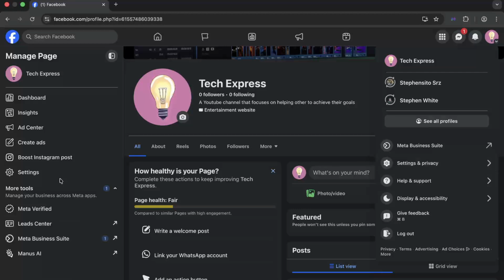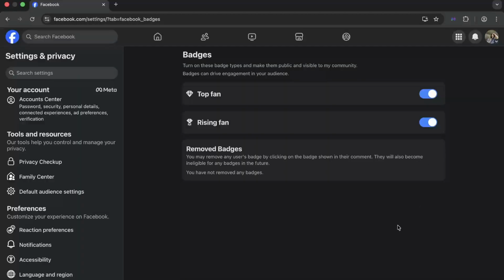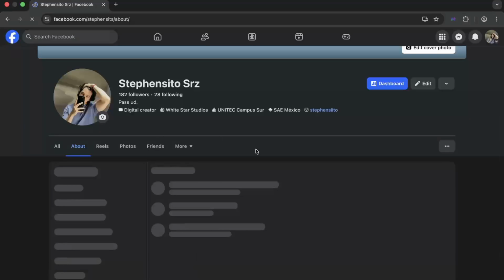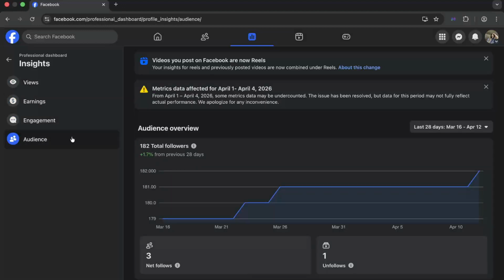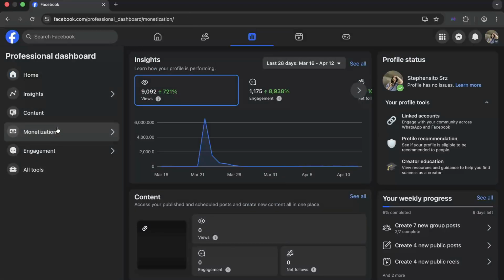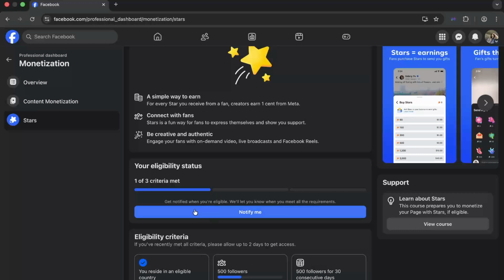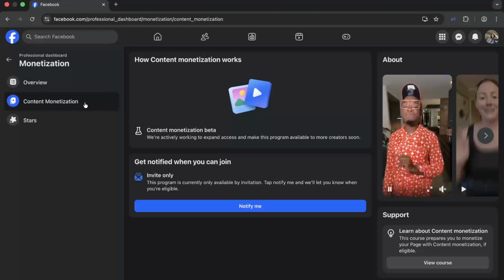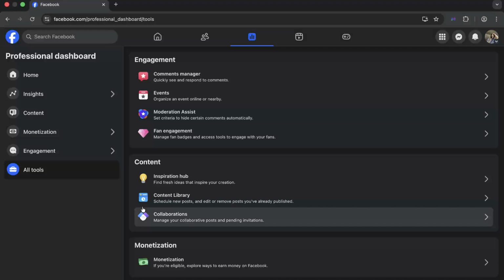How To Convert My Facebook Profile Into a Page | Step by Step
📘🔄 Want to convert your Facebook profile into a page? In this video, I’ll show you how to turn your personal Facebook profile into a professional page step by step.

📌 In this tutorial, you’ll learn:
✅ How to convert a Facebook profile into a page step by step
✅ What happens to your friends, followers, and content
✅ How to set up and optimize your new Facebook page
✅ How to manage your page settings and roles
✅ Tips to grow your audience and improve engagement

🚀 Perfect if you want to build a brand, promote a business, or create a professional presence on Facebook.